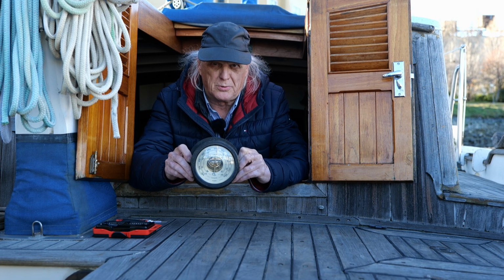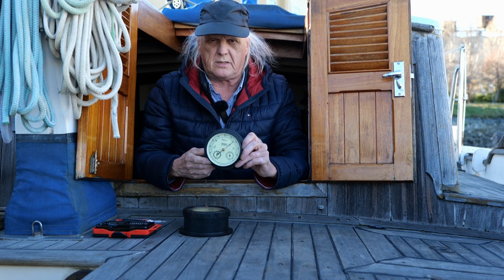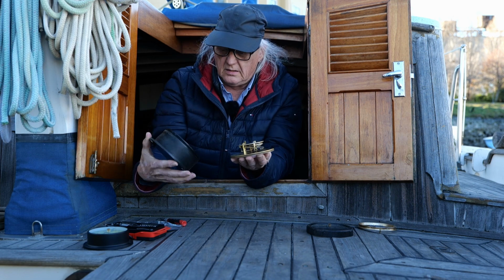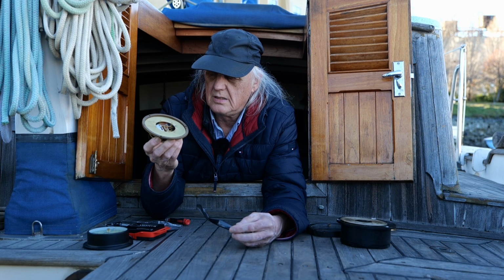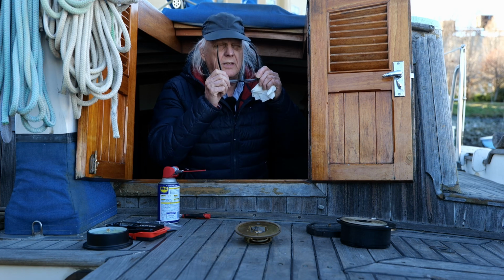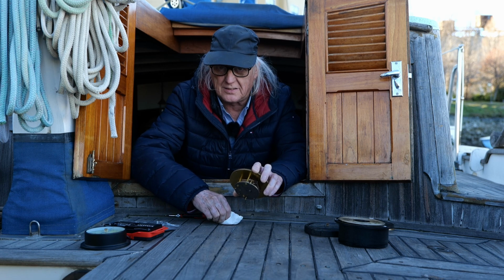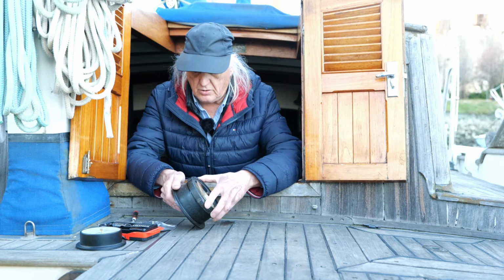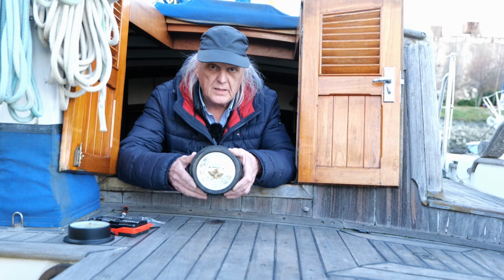Ship's Barometer on the Blink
Trying to figure out why my barometer needle wont move much.